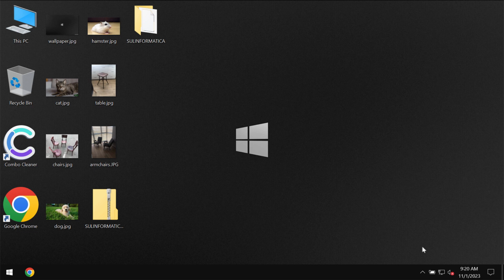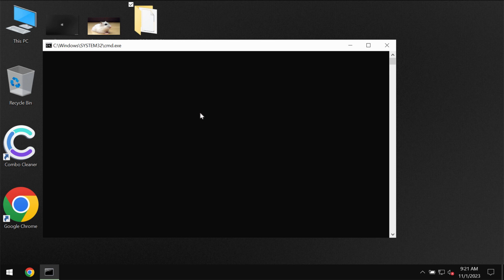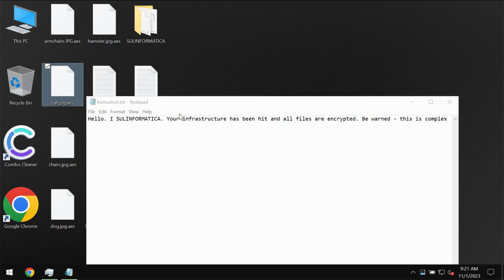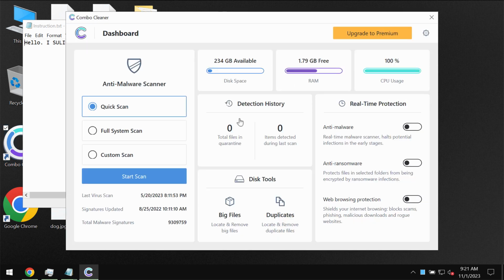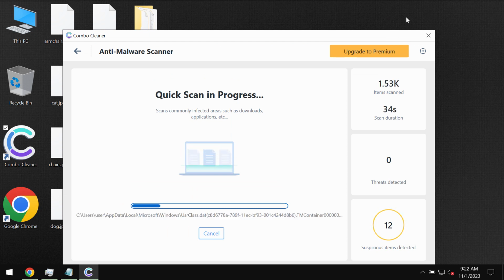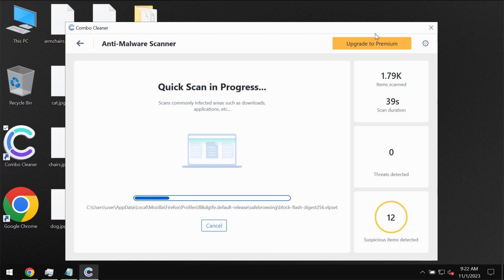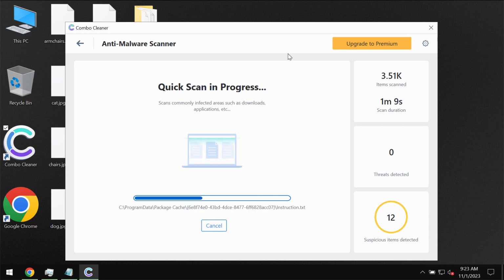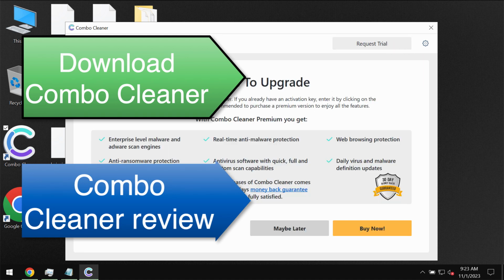SULINFORMATICA ransomware removal [.aes file virus].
SULINFORMATICA is a ransomware-type infection. It is also known as the .aes file virus. It encrypts files and appends the .aes extension to the filenames. Hence, it's not possible to use the files.The ransomware then tells the victims to pay a special ransom for file restoration. Yet, paying the ransom is not a good idea. This doesn't guarantee the file restoration. Don't pay it! Remove this file virus with Combo Cleaner Antivirus via the official and thus get your data always protected in the future.

More information about this threat can be found in this detailed guide